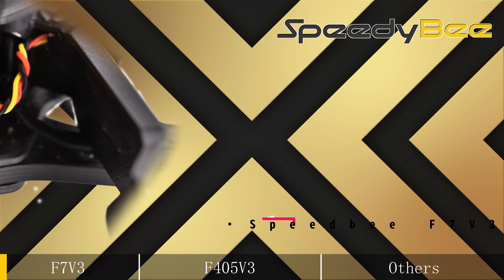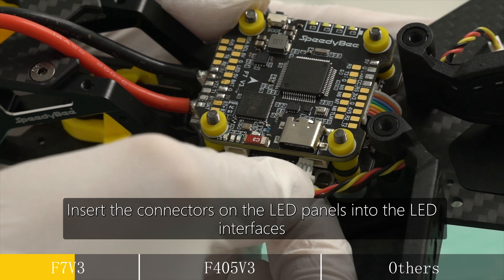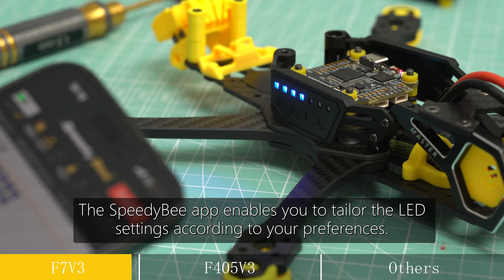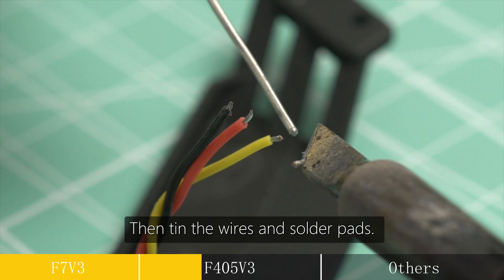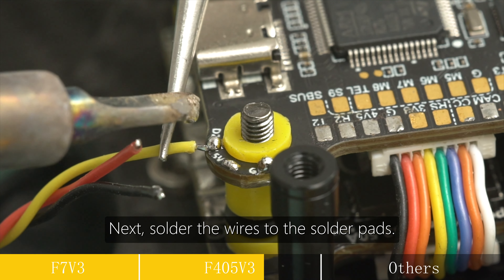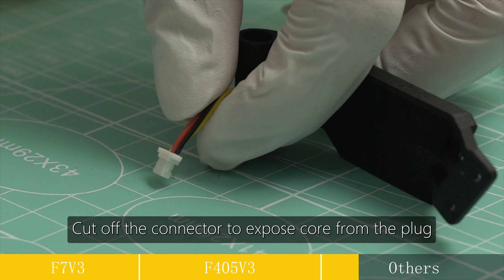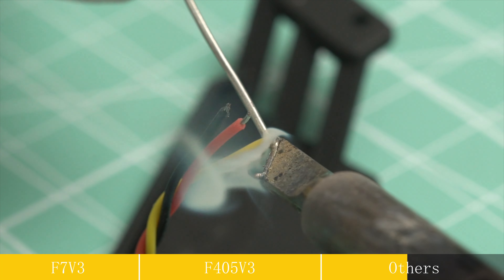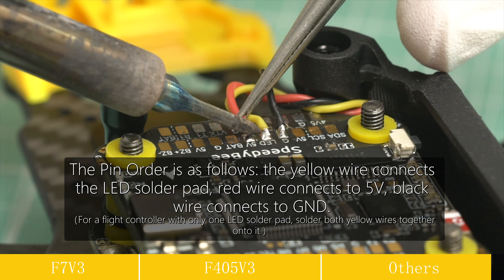Master5 V2 LED Panel Installation Tutorial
This video will tutor you on how to install a LED Panel in Master 5 V2.

Exploring the world, all well in Master 5 V2! Brand new DJI O3
video transmission system gives your flying infinite reverie.
Viewing in the air at 1080P for FPV, and recording up to
4K 120fps easily catch the moments, bring your FPV
experience to a new height.